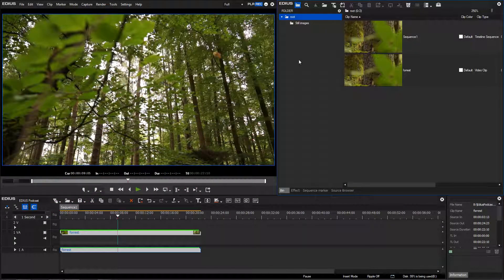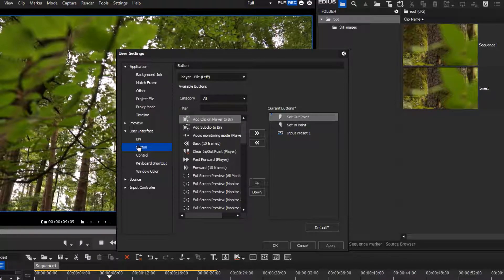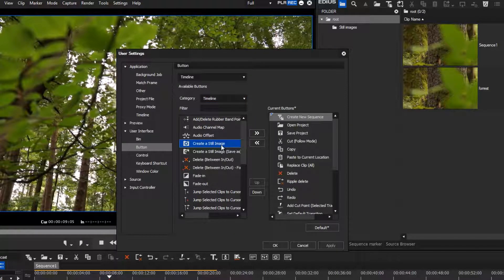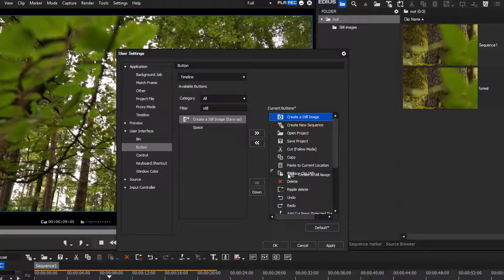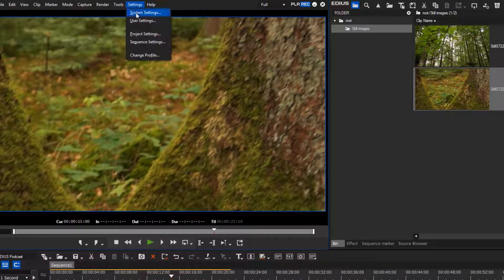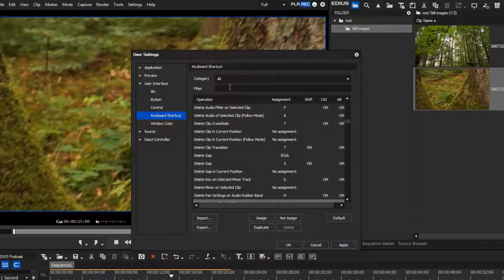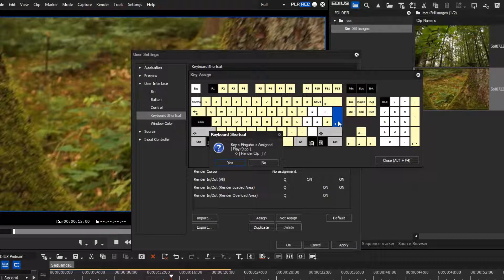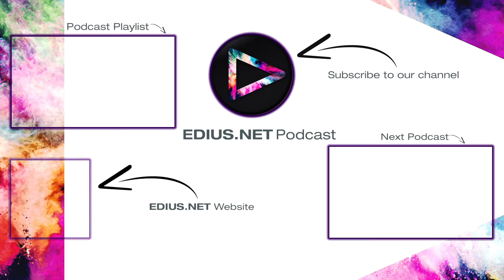EDIUS.NET Podcast - Creating individual buttons/shortcuts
Learn how to create individual shortcuts or buttons in EDIUS.